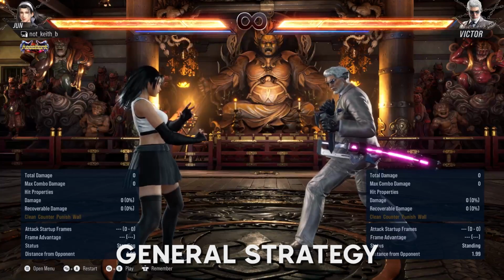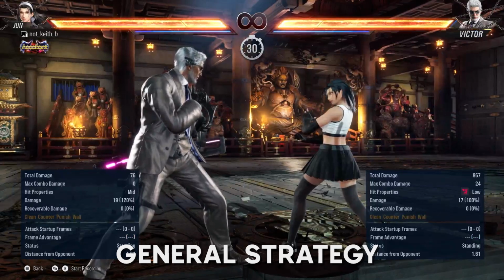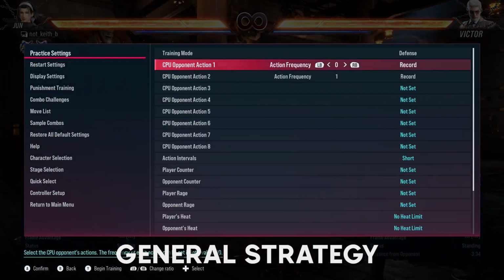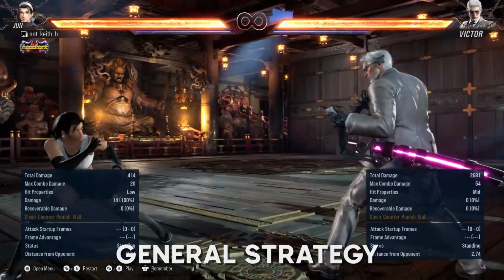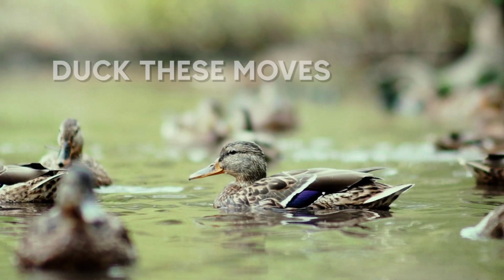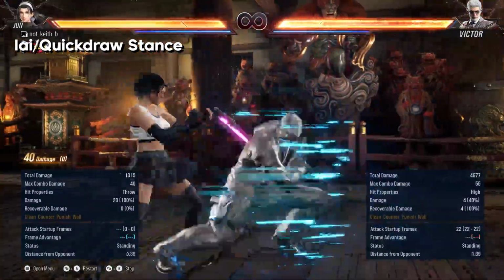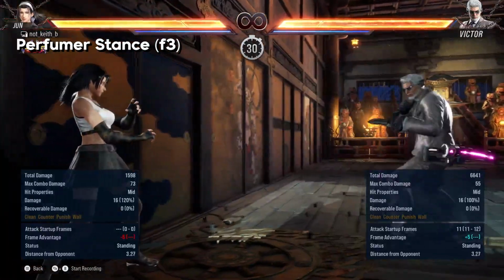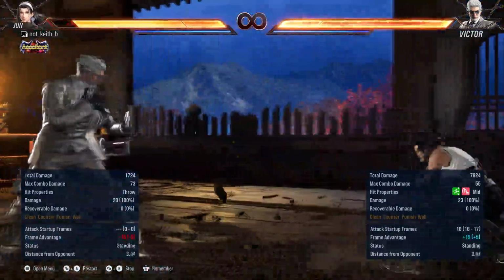How to Fight Against Victor in Tekken 8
This is the first episode in a series that will cover the basic defensive strategies and counterplay against each character in Tekken 8. This episode focusses on newcomer Victor Chevalier.

TIMESTAMPS
00:00 Intro
02:30 General Strategy
19:45 Unsafe Moves
22:07 Duckable Moves
25:39 Stance Counterplay